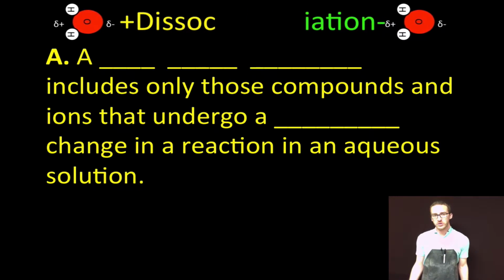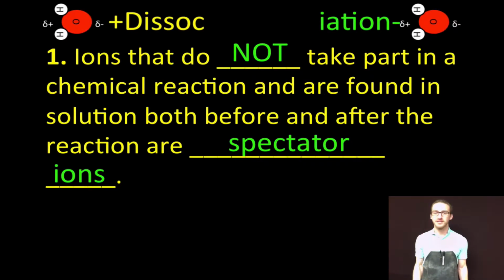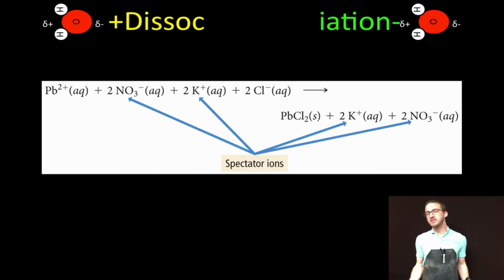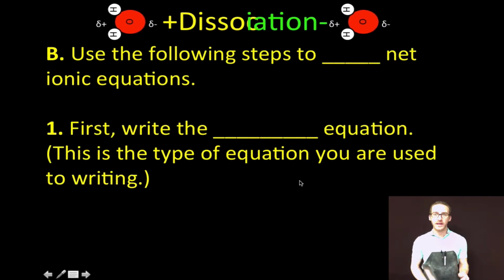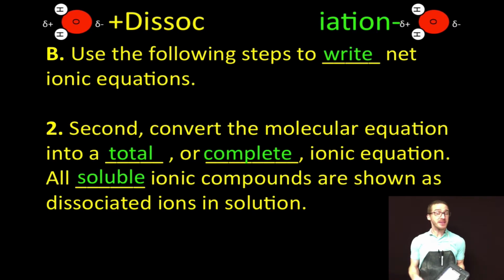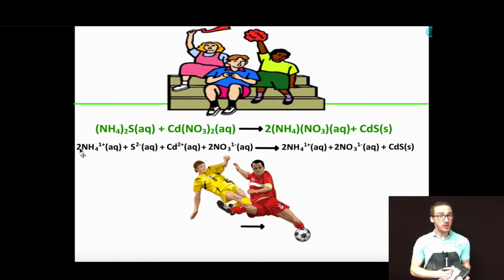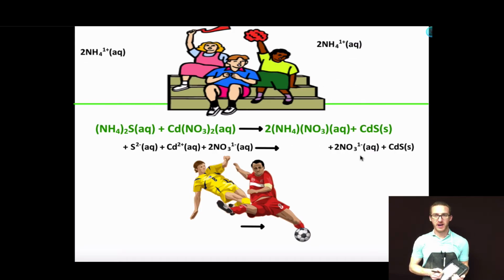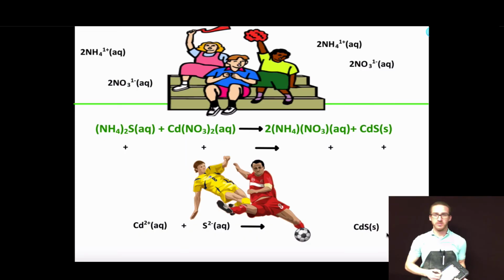Net Ionic Equations